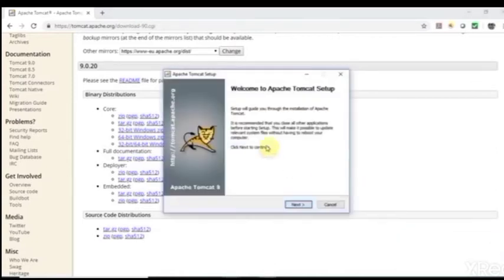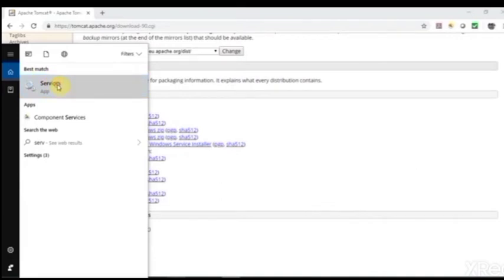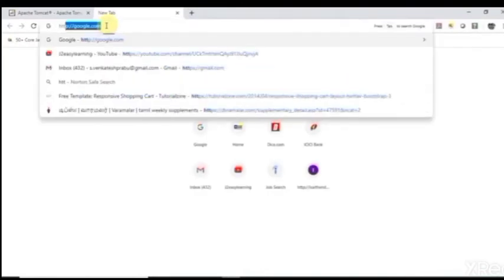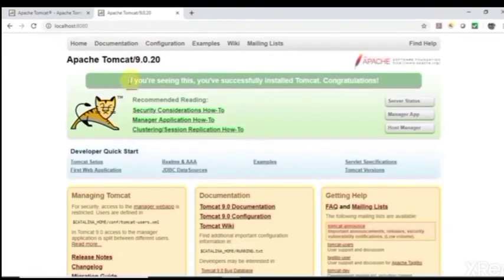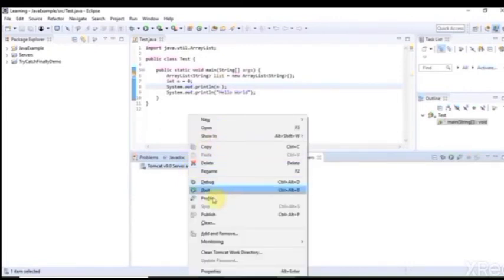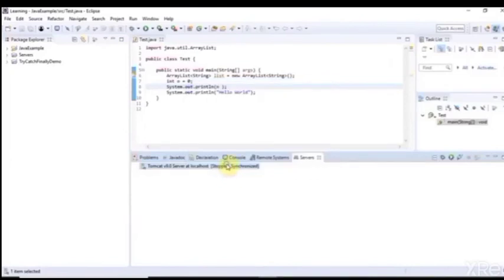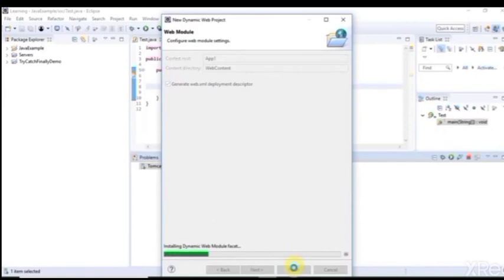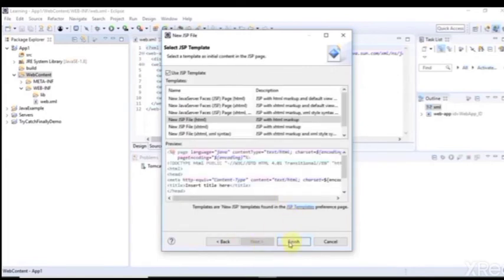CS8661 - IP Lab | Apache Tomcat Server | Dept of CSE | Arunai Engineering College | Tiruvannamalai